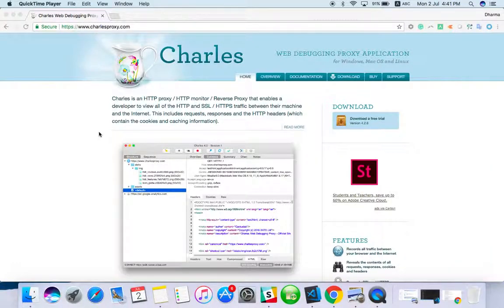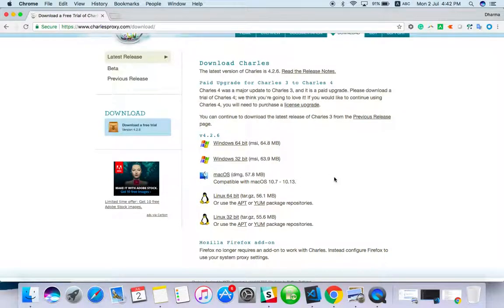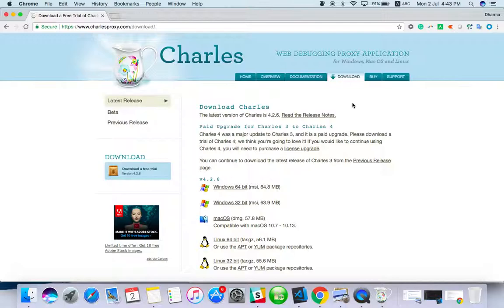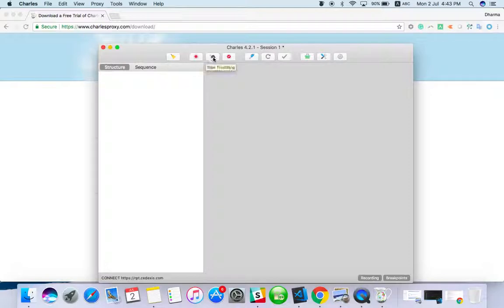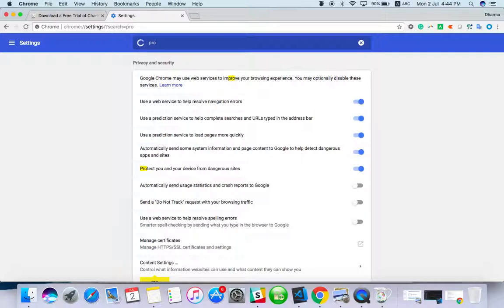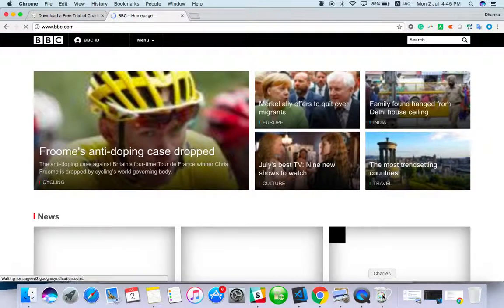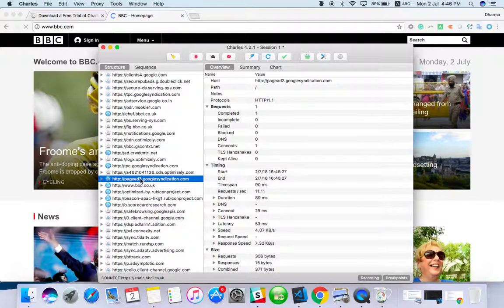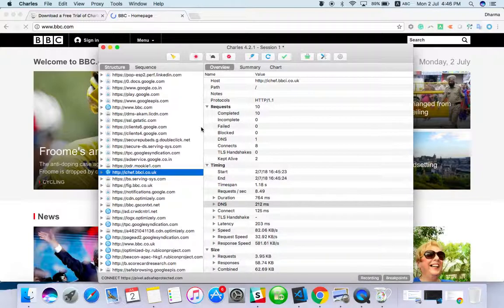Track the Web HTTP record and response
Here you can learn how to track/hack the websites request and response with use of Chares proxy tool. Support me if you love it